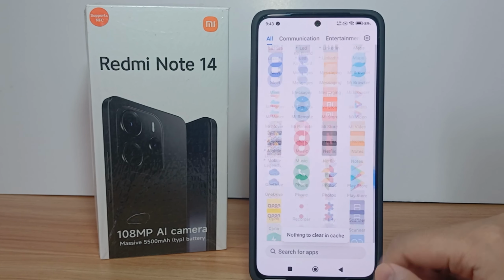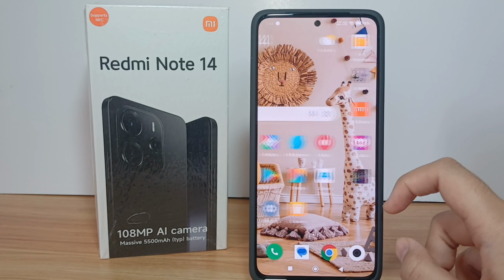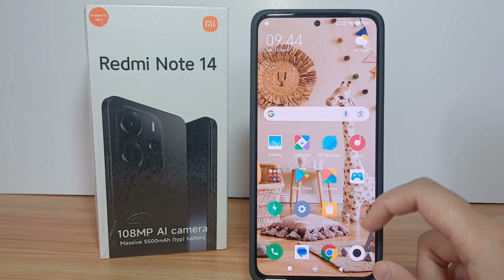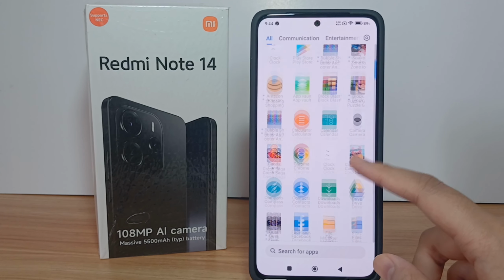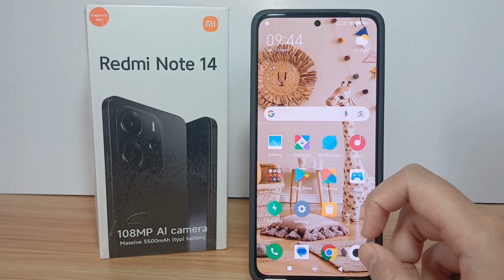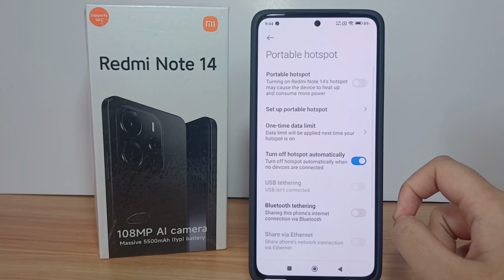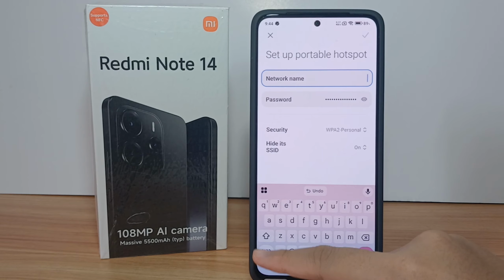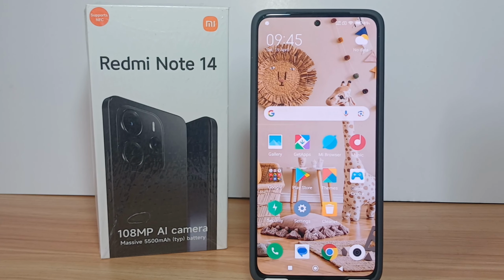How To Change Name Of Hotspot Network On Redmi Note 14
*this video is related to the search:
how to change name of hotspot network
how to change name of hotspot network on redmi
note 14
how to change name of hotspot network on note 14
change name of hotspot network on redmi
tutorial change name of hotspot network on redmi note 14